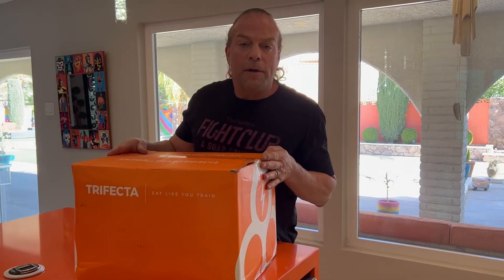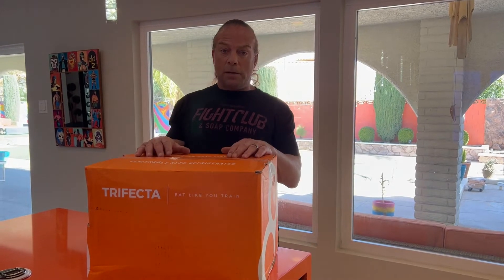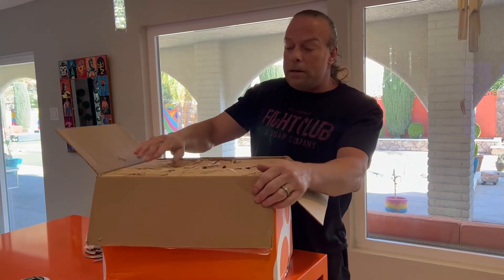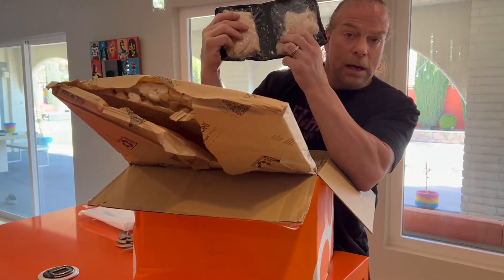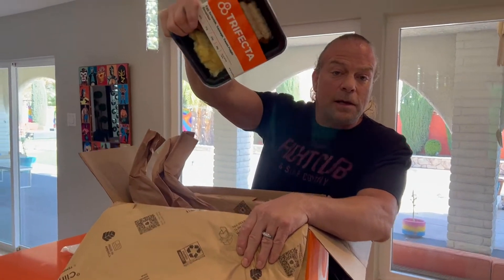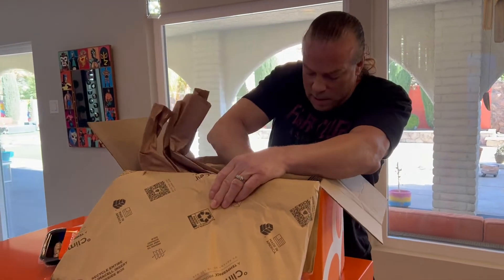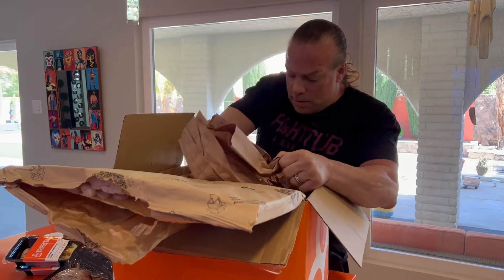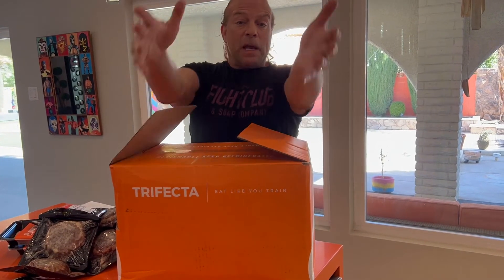Trifecta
now. I have a standing order but every once in a while, I might mix it up. Their premade meals usually take three minutes in the microwave. Boom. Check out their website see if it’s for you.